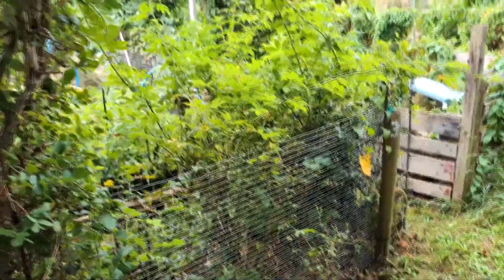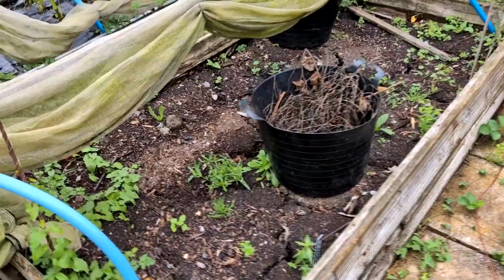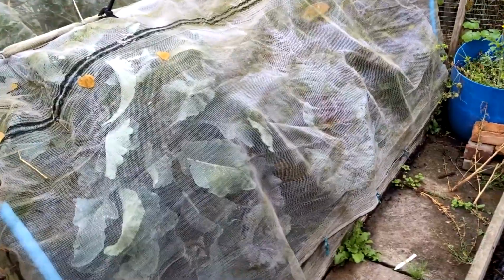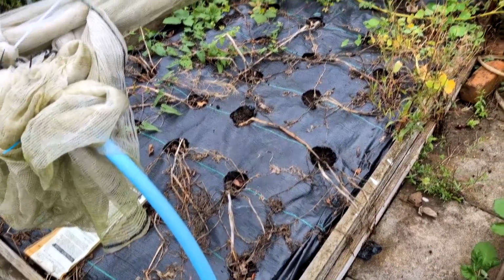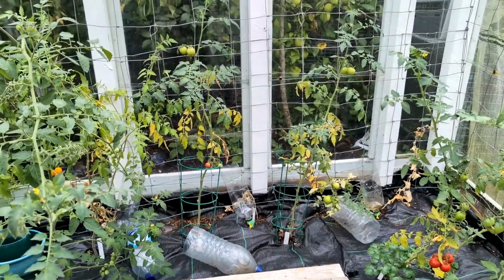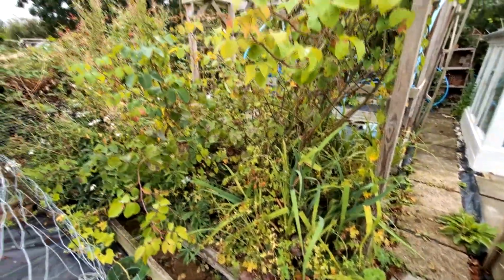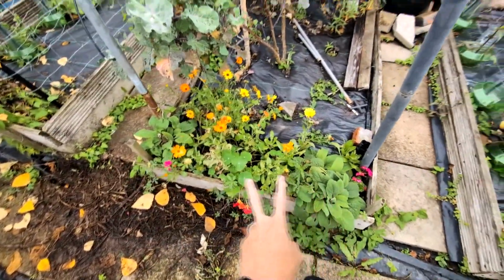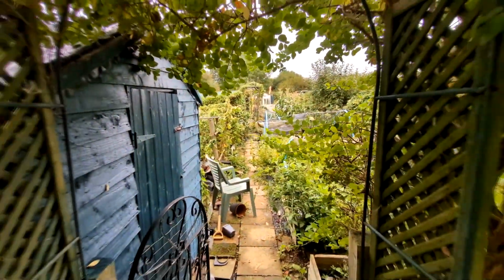Awful September Plot Tour 2024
Oh dear the plot is looking bad!